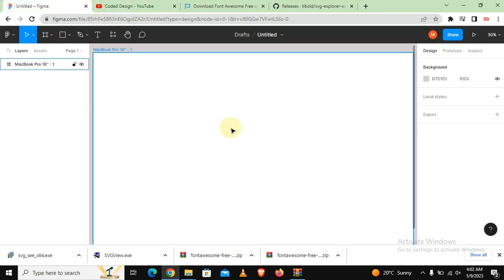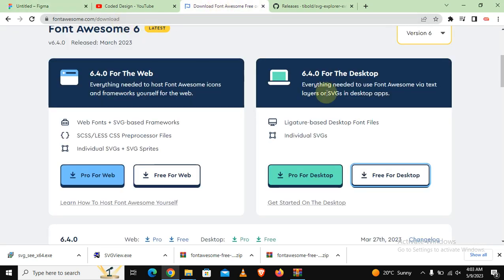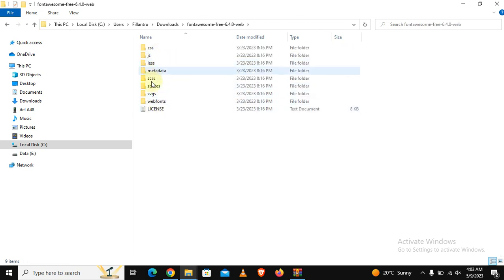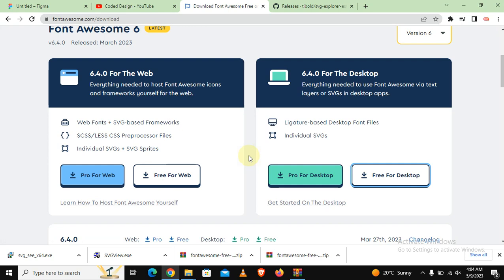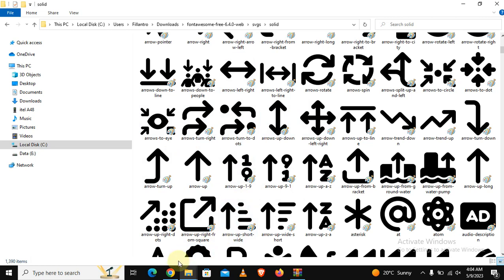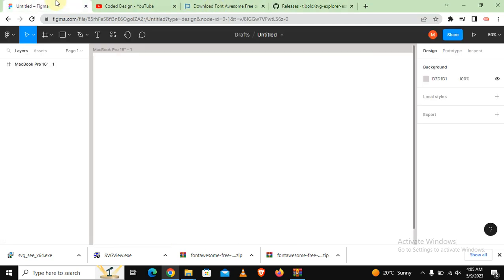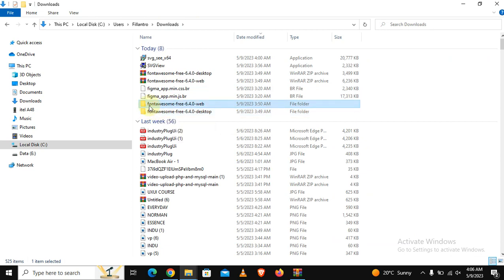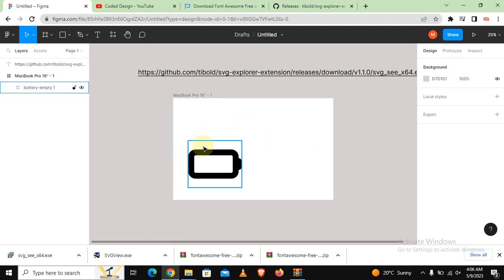Awesome MUSIC PLAYER Javascript, Figma, CSS, HTML (South Africa)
In this video, we'll be taking a look at an Awesome Music Player  From FIGMA, written in Javascript, and CSS. and we'll be taking a look at how to build it step by step.

WINDOWS SVG VIEWER:   httpsgithub.comtiboldsvg-explorer-extensionreleasesdownloadv1.1.0svg_see_x64.exe

If you're looking for an awesome music player that you can use on your website or in your application, then this video is for you! We'll be showing you how to create this music player in Javascript, Figma, and CSS, and how to make it look amazing!